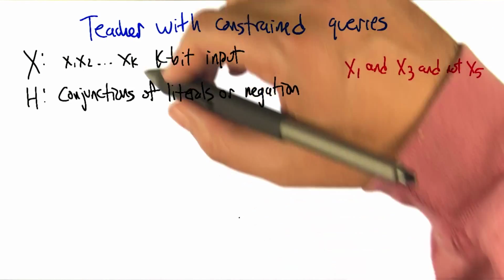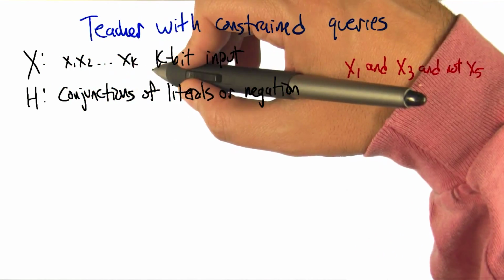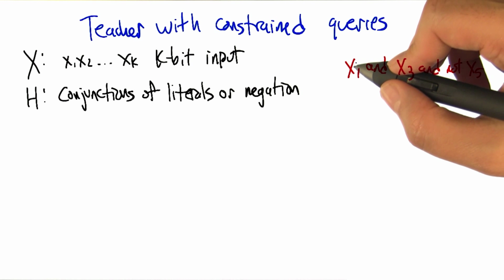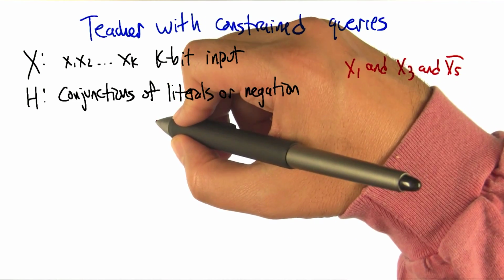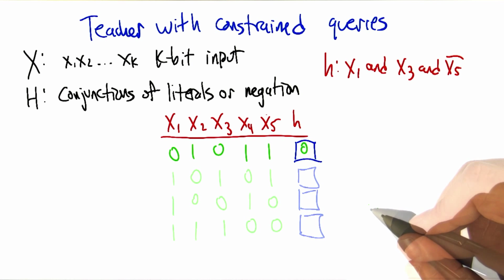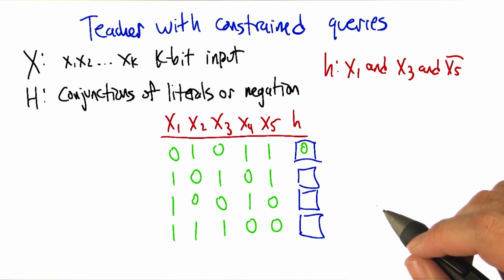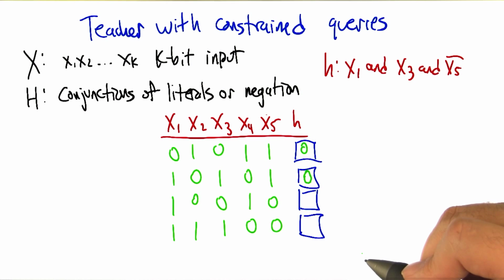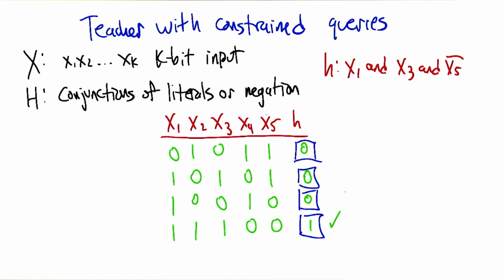Teacher With Constrained Queries - Georgia Tech - Machine Learning